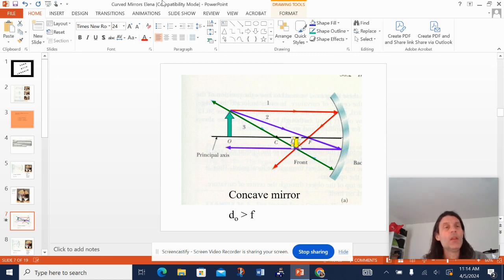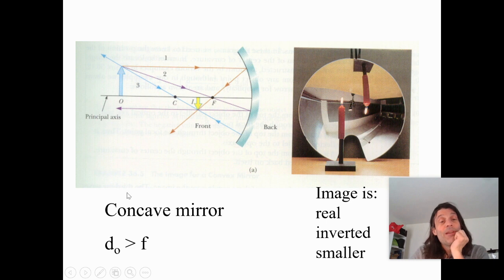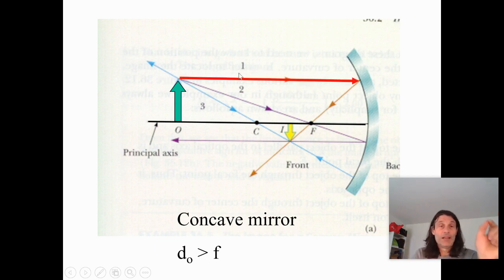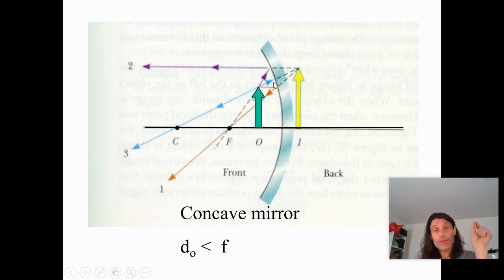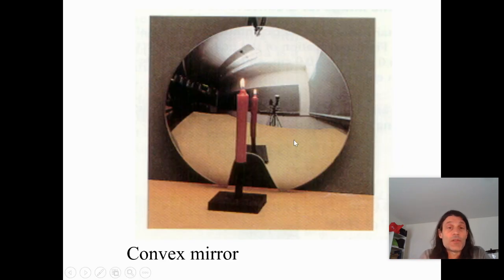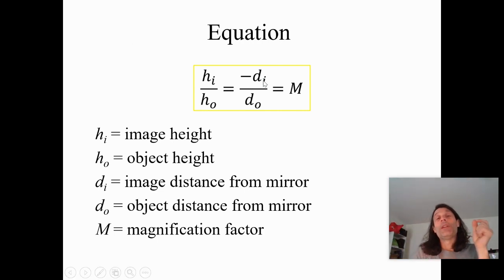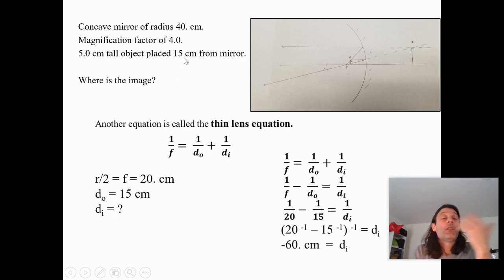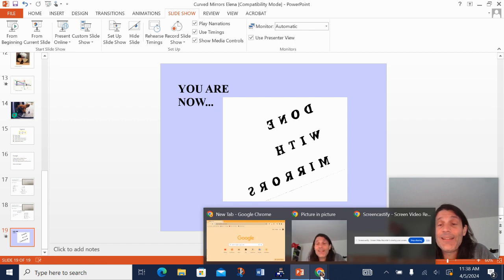Hi Ray! (mirrors)